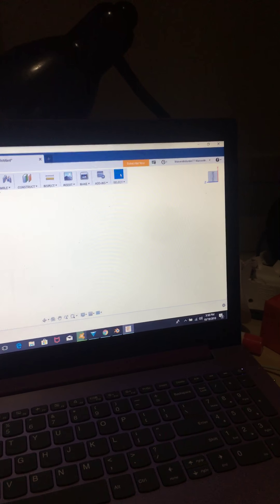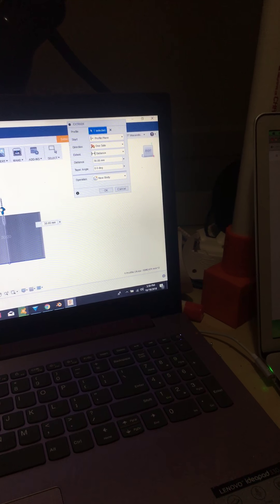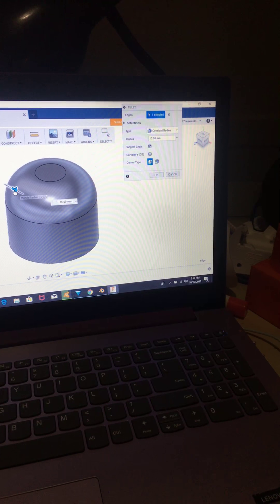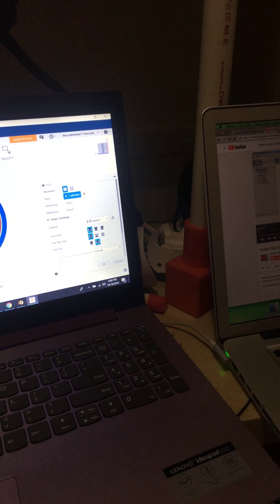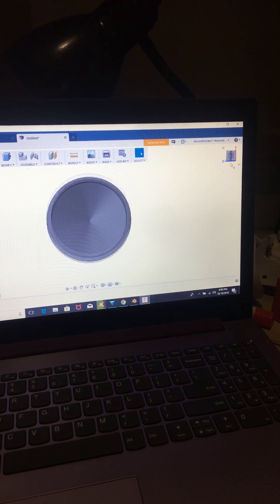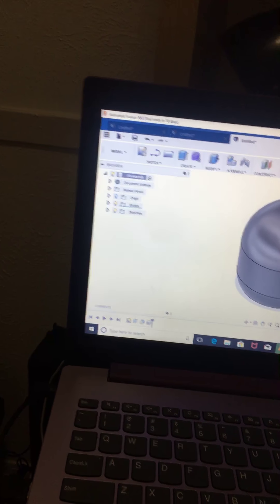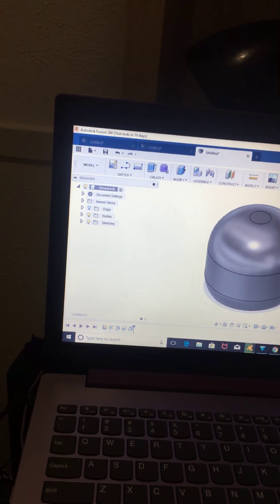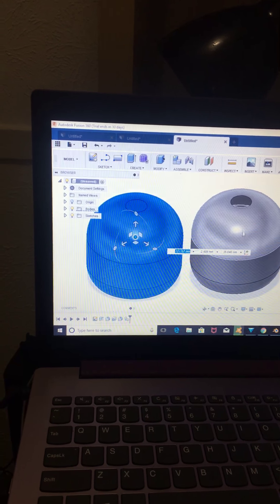How to copy and paste in fusion 36o